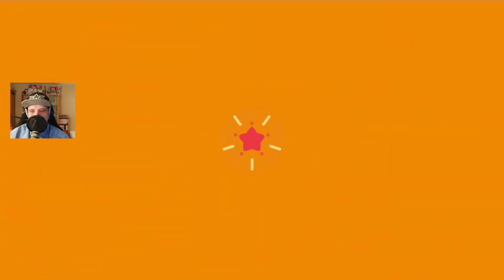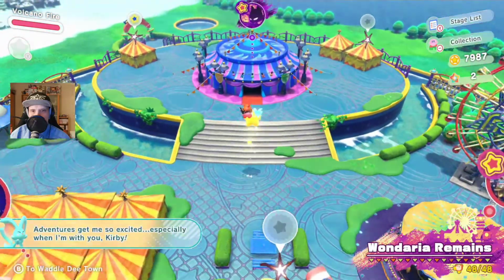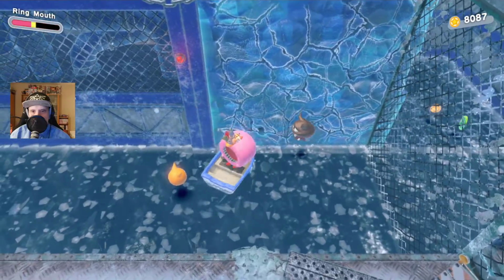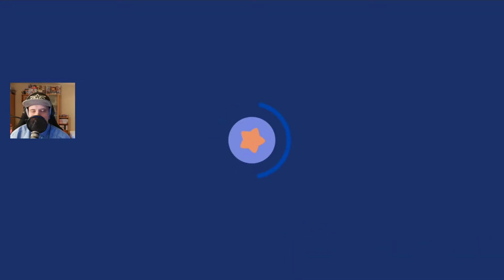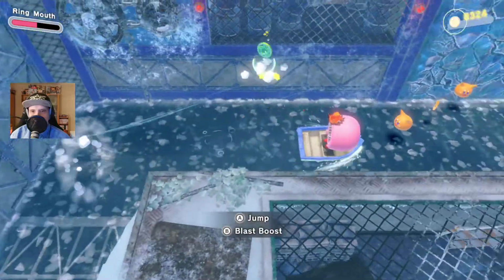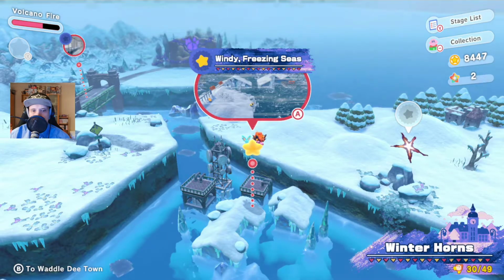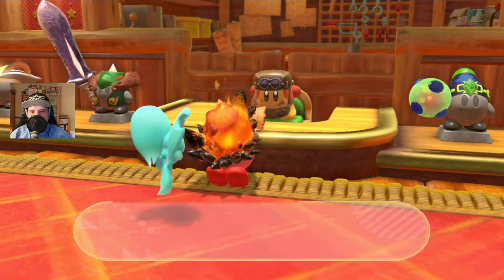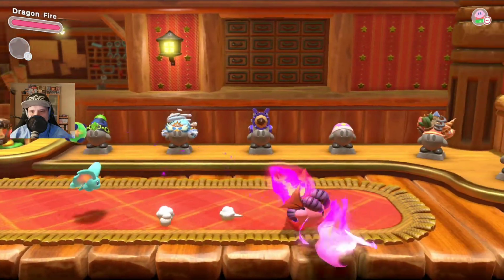Kirby and the forgotten land 100 % Part 18 - Ring Mouth challenge and Metro on Ice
About the game:

Kirby and the Forgotten Land is a 3D platformer Kirby game developed by HAL Laboratory and published by Nintendo for the Nintendo Switch.
 It is the seventeenth mainline installment in the Kirby series, as well as the first game in the series in full 3D, excluding spin-offs.The player controls Kirby in an adventure through the titular forgotten land, called the New World, to rescue Waddle Dees kidnapped by the ferocious Beast Pack.To complete each stage to save the Waddle Dees, Kirby can use a wide range of copy abilities to help battle enemies and progress. The game was developed for the 30th anniversary of the Kirby series. The game was well-received by critics, with some calling it one of the best games in the series, with praise for its visuals, soundtrack, gameplay, and amount of content.